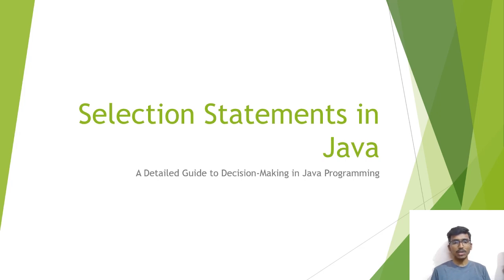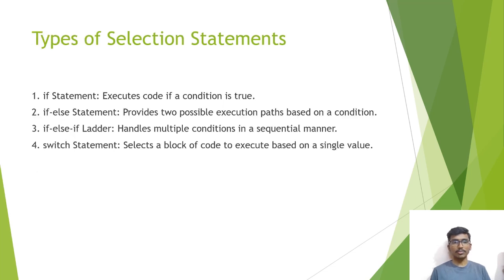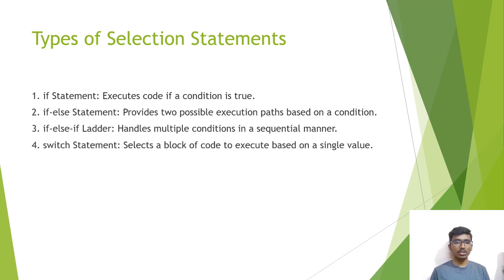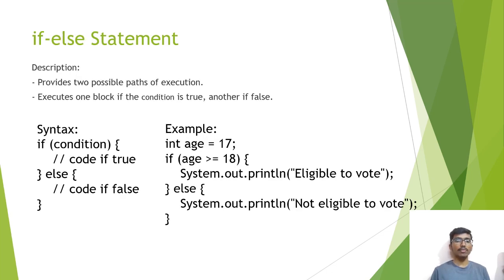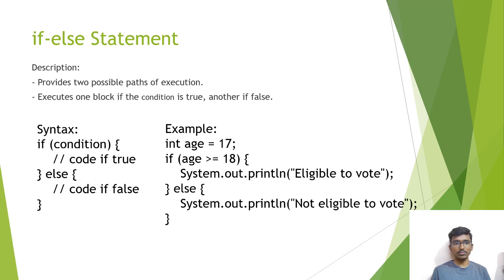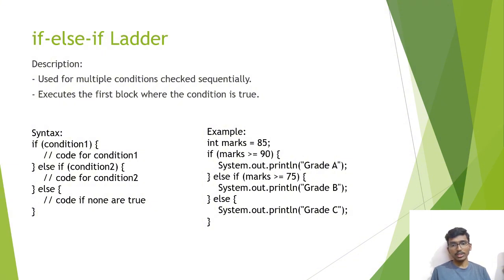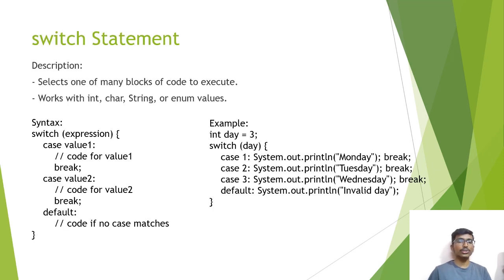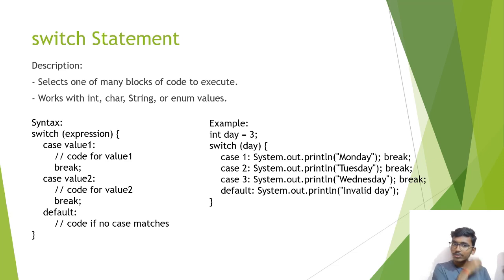Selection Statements in JAVA